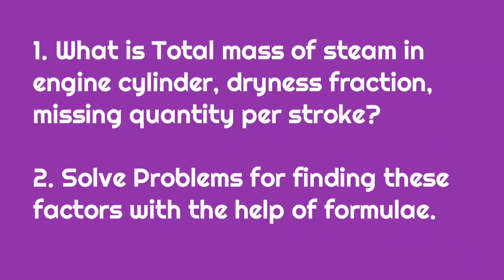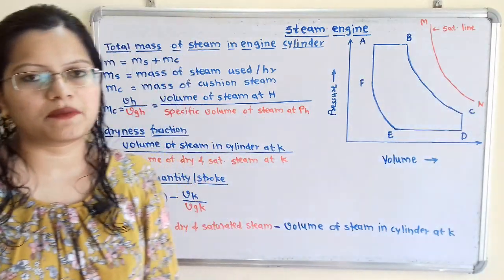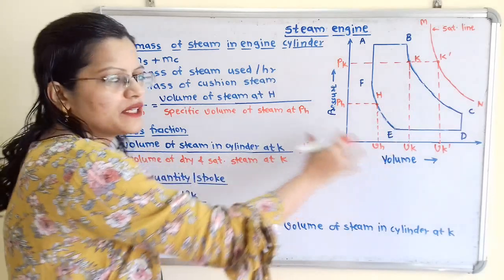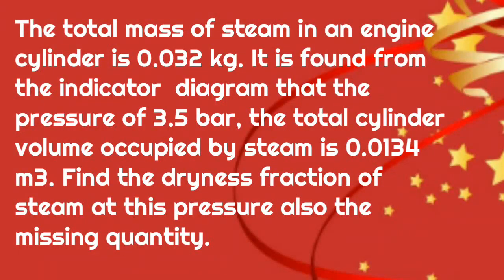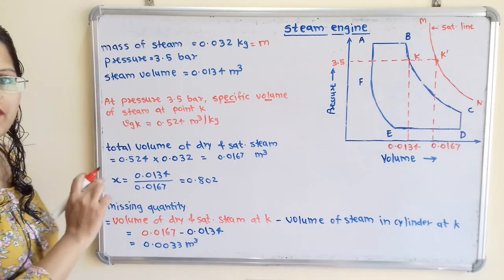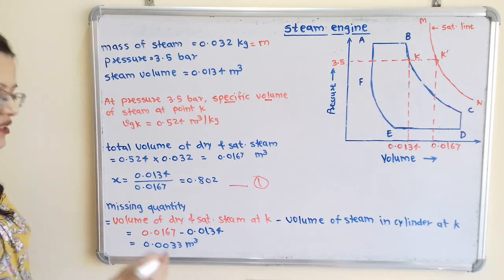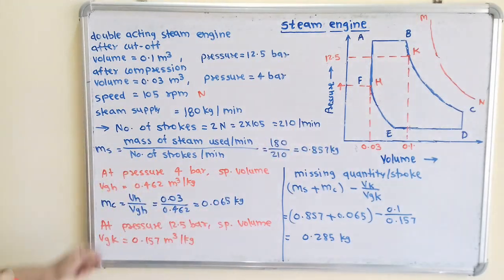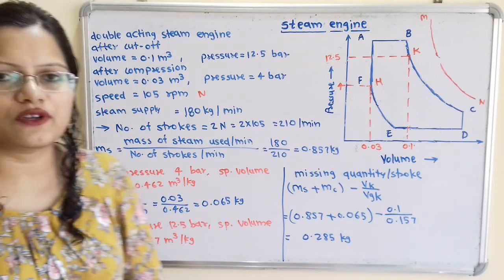Theory + Problem on total mass, dryness fraction, missing quantity of steam engine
1. What is Total mass of steam in engine cylinder, dryness fraction,  missing quantity per stroke?

2. Solve Problems for finding these factors with the help of formulae.

The total mass of steam in an engine cylinder is 0.032 kg. It is found from the indicator  diagram that the pressure of 3.5 bar, the total cylinder volume occupied by steam is 0.0134 m3. Find the dryness fraction of steam at this pressure also the missing quantity.

Results were obtained by measurements taken on an indicator diagram of double acting steam engine :
1. Immediately after cutoff :
Volume =0.1 m3,      Pressure=12.5  bar
2. Immediately after compression has begun
Volume= 0.03 m3,   Pressure =4 bar
The speed of the engine was 105 rpm and the steam supply per minute was 180 kg. Find the missing quantity in kg per min